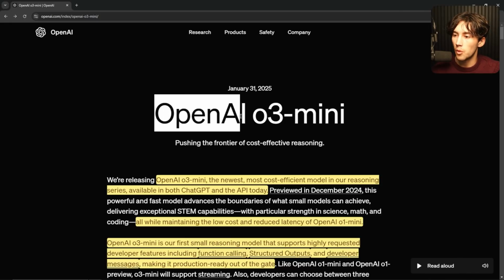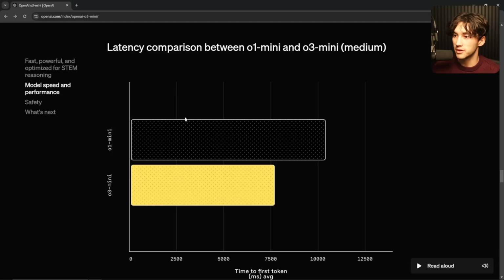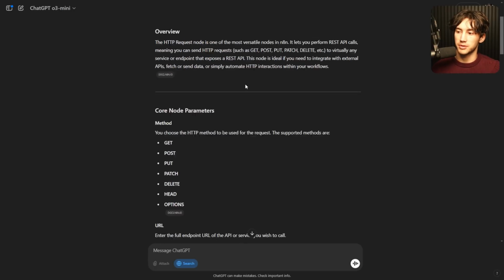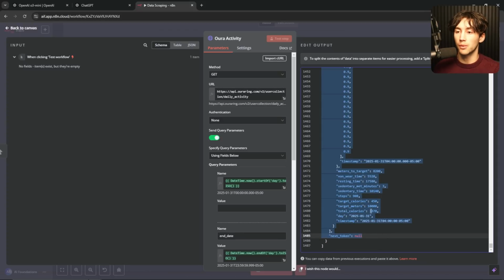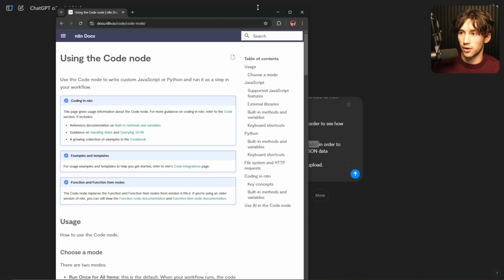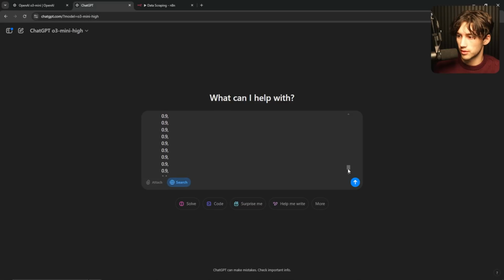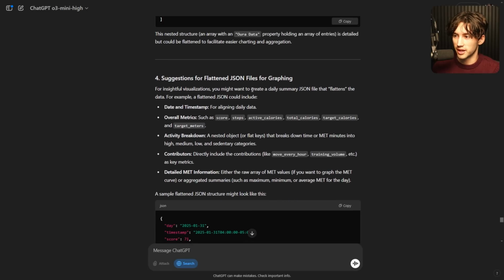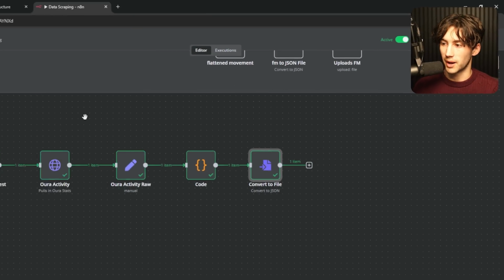ChatGPT o3-mini models just released... (Full Review)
The new ChatGPT o3-mini series by OpenAI just released. Here's the news...